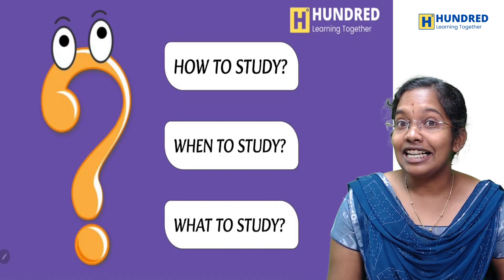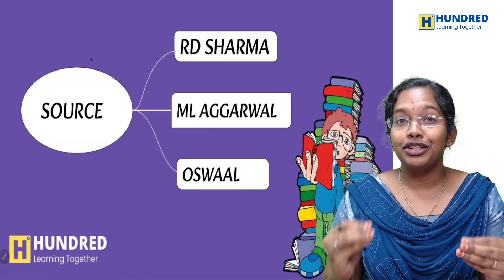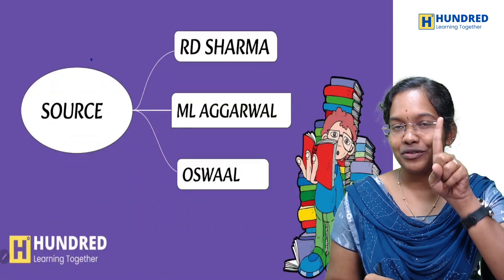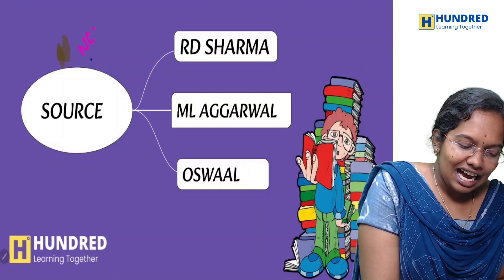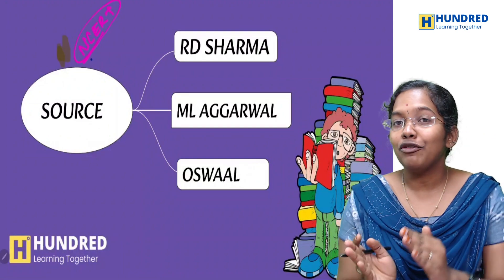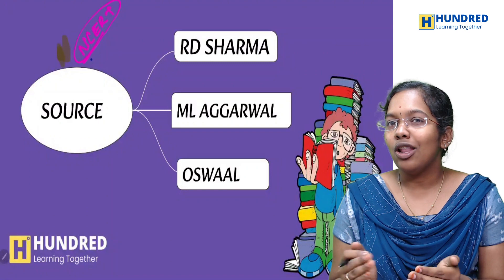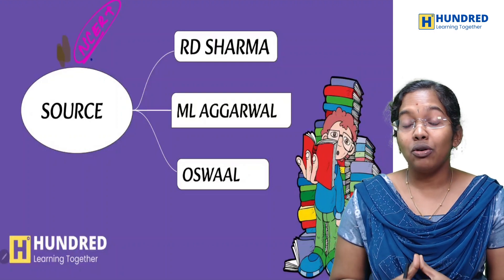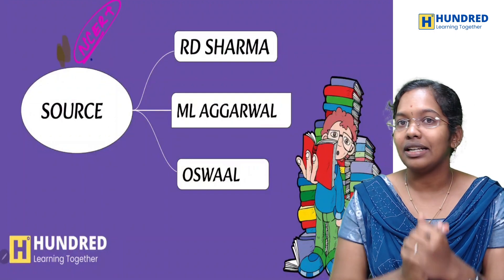HOW TO SCORE CENTUM in 10th CBSE MATHS | Class10 CBSE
🚀🚀NAMMA HUNDRED la Helpline🧯for "OVERA YOSIKARA" 🦖STUDENTS 🤓
💥INGAYAVADHU DOUBTS KELUNGA BOSS!!

"Hundred Learning ", We are a team of super young and enthusiastic teachers from Tamil Nadu.